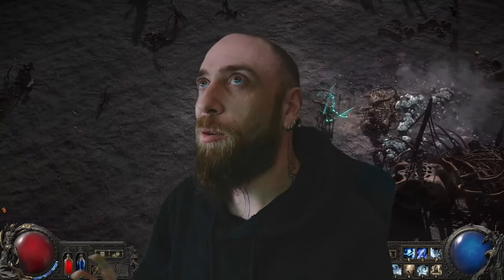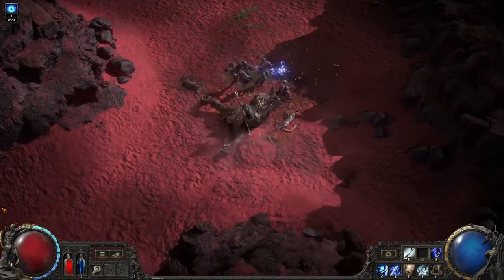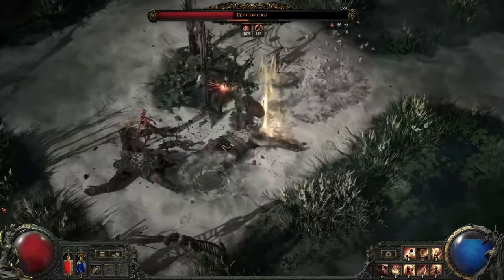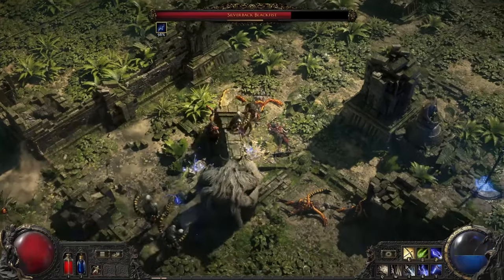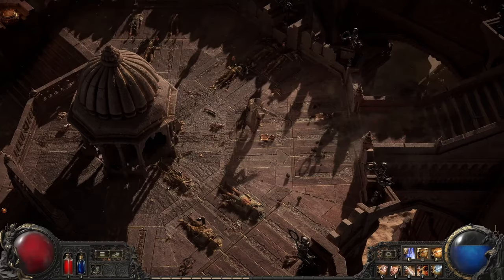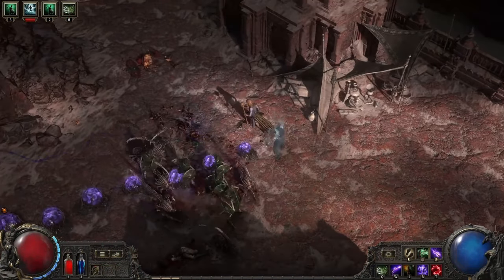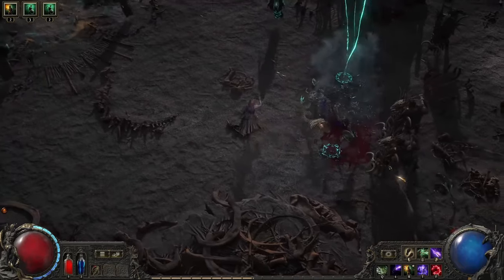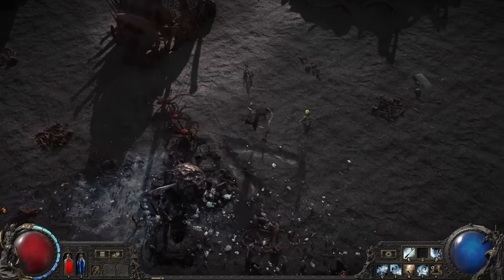What We Know About The Classes So Far | Path of Exile 2 Early Access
Path of Exile 2 is coming, and it's bringing SIX new classes to master!  In this video, we break down each class revealed in the latest gameplay livestream, covering their skills, playstyles, and strengths.  From the elemental fury of the Monk to the undead hordes of the Witch, we've got you covered.

🔥  Monk:  Master of martial arts and elemental combos.
🛡️  Warrior:  Tanky powerhouse with devastating ground slams.
🏹  Ranger:  Agile archer with elemental arrows and incredible mobility.
💣  Mercenary:  Explosive crossbow expert with shooter-style action.
💀  Witch:  Summoner commanding hordes of undead minions.
🧙‍♀️  Sorceress:  Classic spellcaster wielding fire, ice, and lightning.

Plus, we'll discuss the game's new features, including:

Unlimited build customization
Cross-class combos
Skill gem system
Flasks and charms
The new "spirit" resource
Whether you're a Path of Exile veteran or new to the series, this video will help you choose the perfect class for your playstyle.

►Discord Username: sovrpg

Timestamps:
0:00 Intro
0:49 The Monk
2:21 The Warrior
4:13 The Ranger
5:37 The Mercenary
7:08 The Witch
8:59 The Sorceress
10:28 Upcoming Content